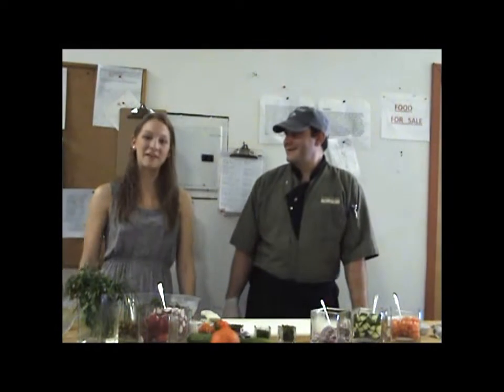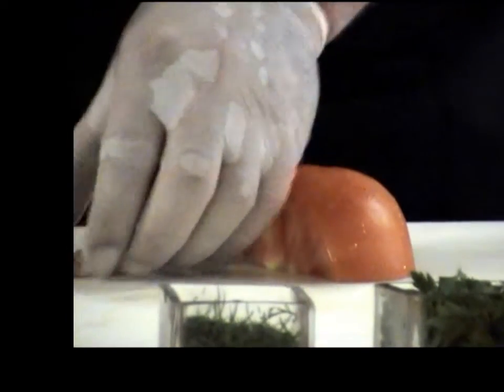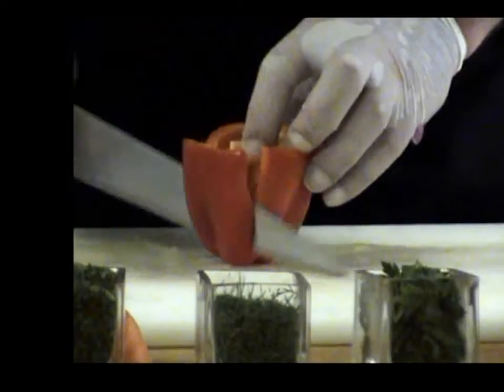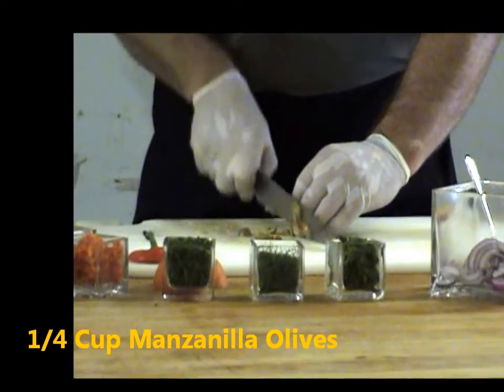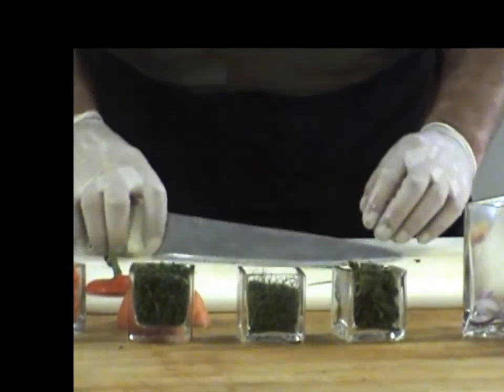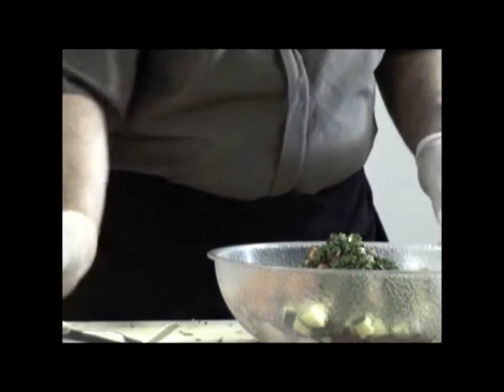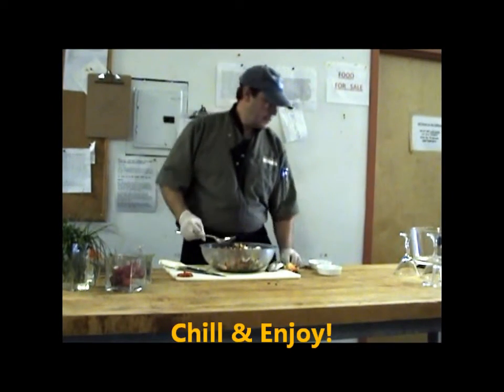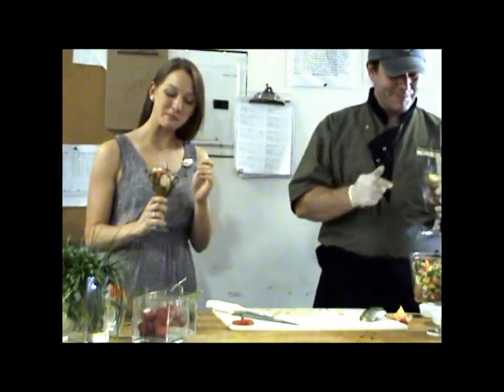Jan's Summer Salad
Jeffrey Miller Catering's Chef, Jan prepares a fantastic Greek Summer Salad recipe.  Simple with fresh ingredients that you can prepare for your next lunch or dinner.